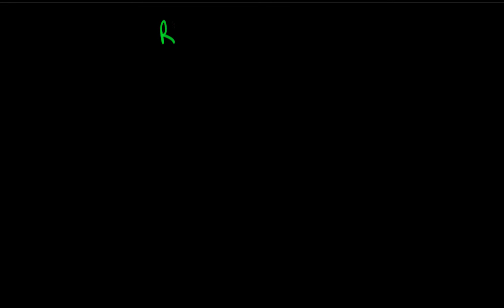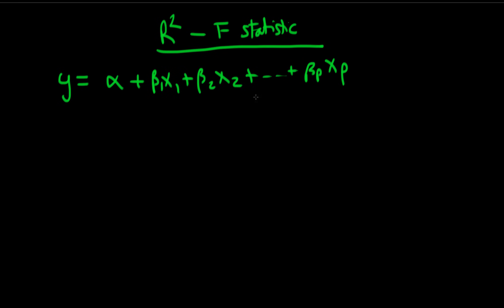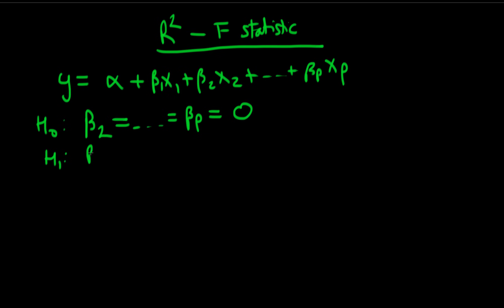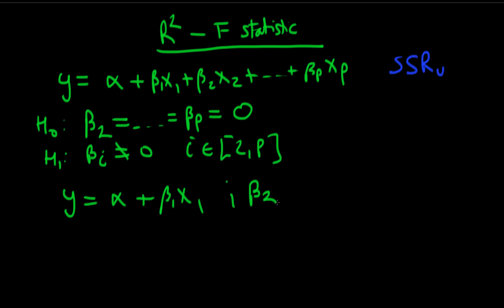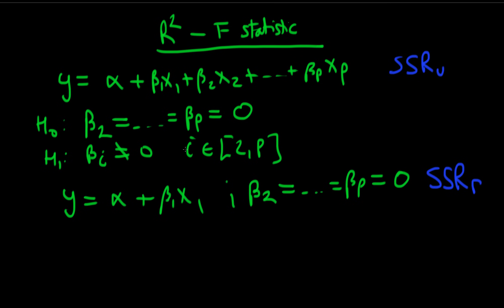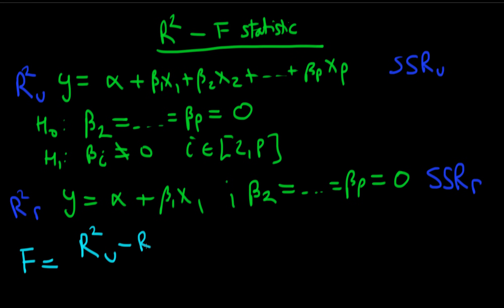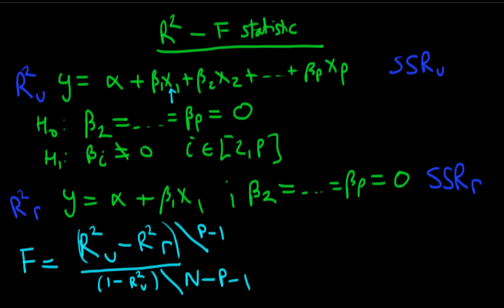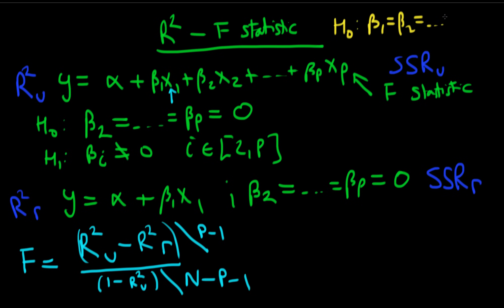The F test - R Squared form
This video introduces the R-Squared form of the F test, and explains the underlying intuition behind the test. for course materials, and information regarding updates on each of the courses. Quite excitingly (for me at least), I am about to publish a whole series of new videos on Bayesian statistics on youtube. See here for information Accompanying this series, there will be a book